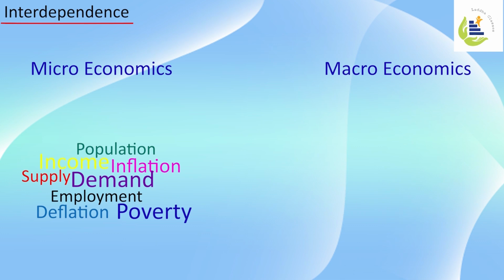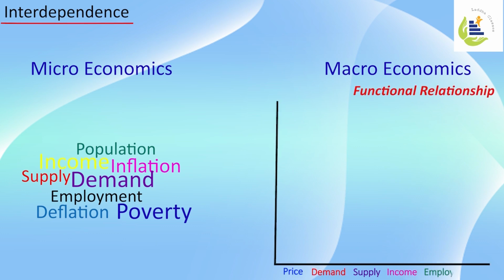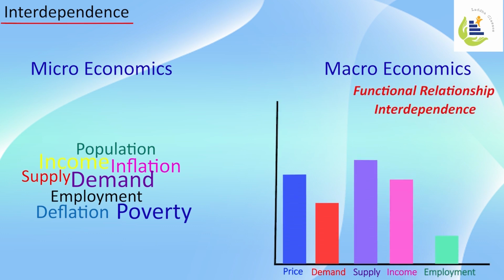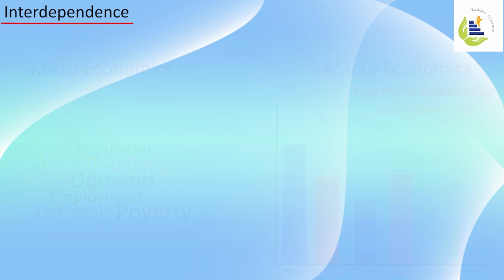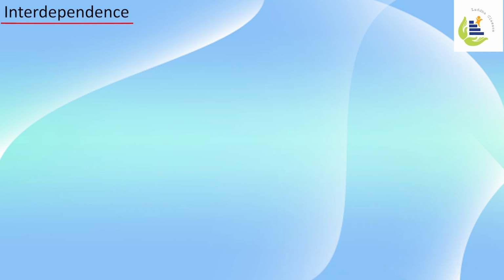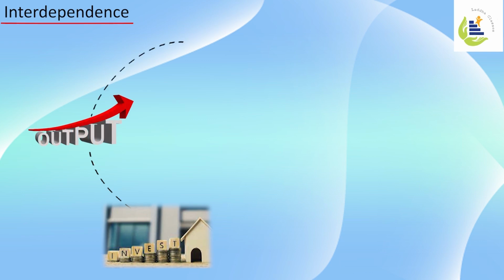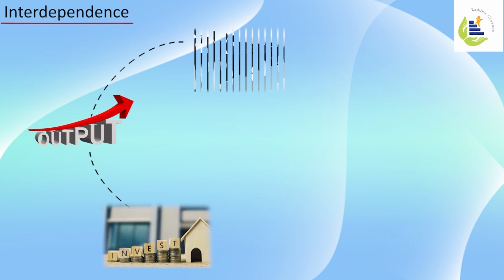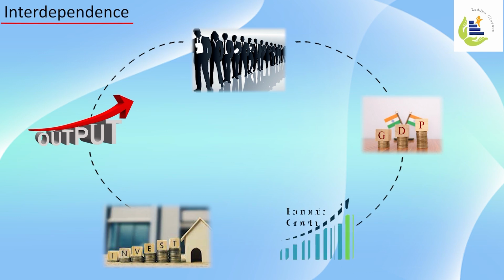Interdependence | Features of Macro Economics | Amit Laddha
📚 Welcome to our deep dive into the world of Macroeconomics! we’ll break down the core concepts of macroeconomics In this video, and how they shape the global economy.  This video is perfect for anyone who wants a clear and easy-to-follow introduction to economics. No complicated terms, just simple explanations that will help you grasp the fundamentals in no time!

Laddha Classes.
24, Housing society, Behind District Court, Jalgaon.